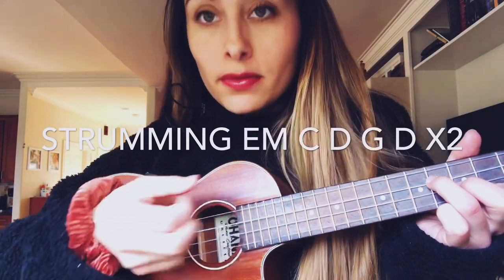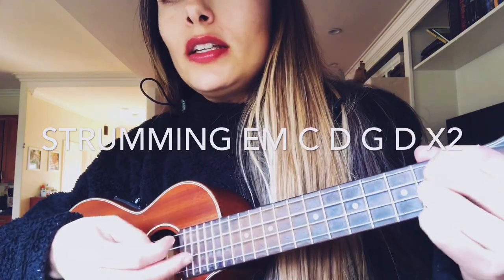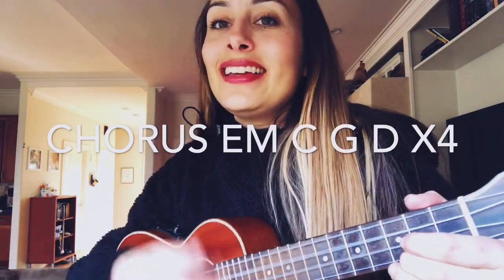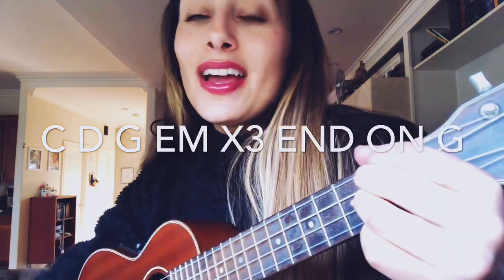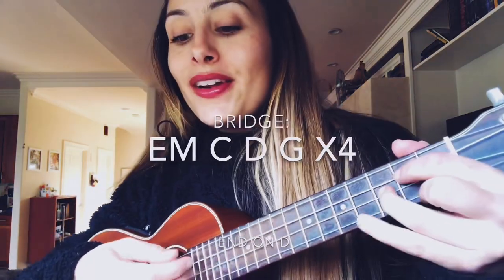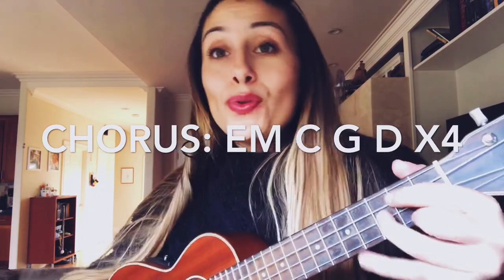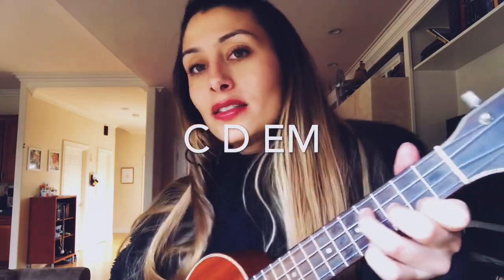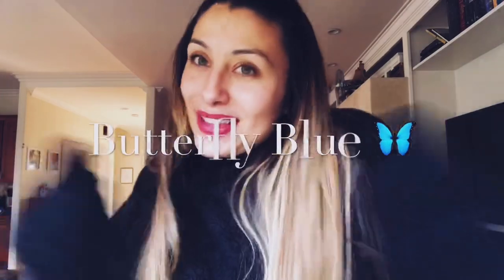Butterfly Blue tutorial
ANNOUNCEMENT 📢
Butterfly Blue will be released March 19TH but you can pre Order the single starting March 9th this coming Monday!
Here is a tutorial that is long over due, those of you who DMd me for this specific request I apologize for how long it actually took. I’m extremely flattered you want to learn how to play a song I wrote! 🥰 if anyone does a cover of this song I with FOR SURE be posting it on my feed! I would seriously love to hear your versions!!! I CANT WAIT for you to hear its mastered self and thank the people who made it what is has come to be.. SOON in a another post.. BIG love everyone

Chords
Intro strumming Em C D G D x2
Chorus Em C G D x4
              C D G Em x3 end on G
Bridge: Em C D G X4 end on D
                C D G Em x2
                C D C D x1
                 C D Em
                C D G